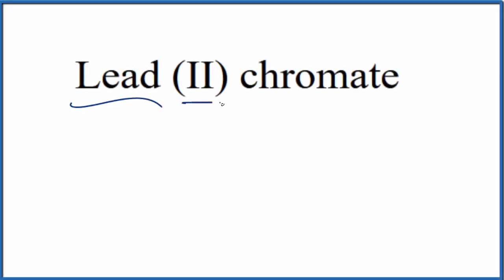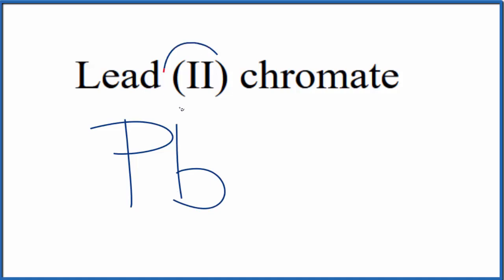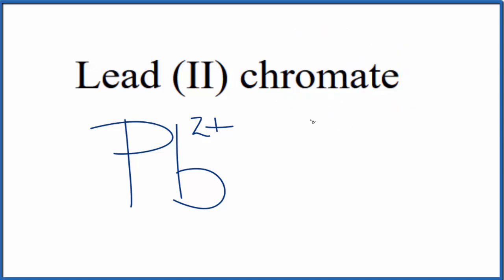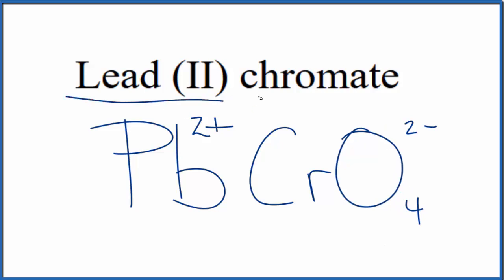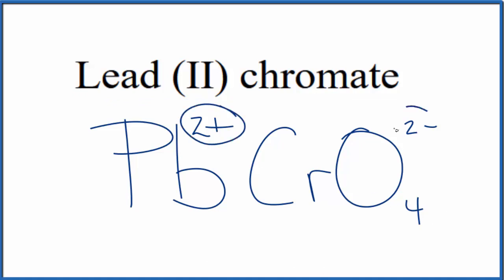How to Write the Formula for Lead (II) chromate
In this video we'll write the correct formula for Lead (II) chromate (PbCrO4).

To write the formula for Lead (II) chromate we’ll use the Periodic Table, a Common Ion Table and follow some simple rules.

Because Lead (II) chromate has a polyatomic ion (the group of non-metals after the metal) we'll need to use a table of names for common polyatomic ions, in addition to the Periodic Table.

1. Write the symbol and charge for the transition metal. The charge is the Roman Numeral in parentheses.
2. Write the symbol and charge for the non-metal. If you have a polyatomic ion, use the Common Ion table to find the formula and charge
3. See if the charges are balanced (if they are you're done!)
4. Add subscripts (if necessary) so the charge for the entire compound is zero.
5. Use the crisscross method to check your work.

For a complete tutorial on naming and formula writing for compounds, like Lead (II) chromate and more, visit: